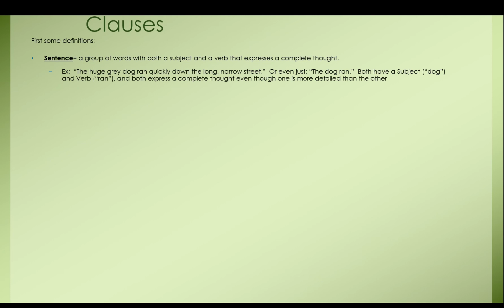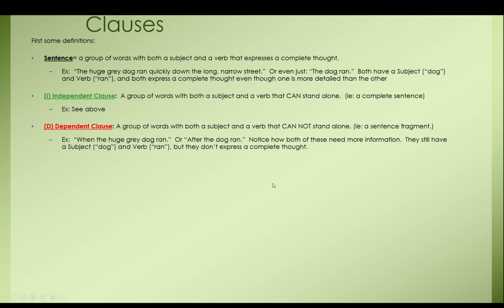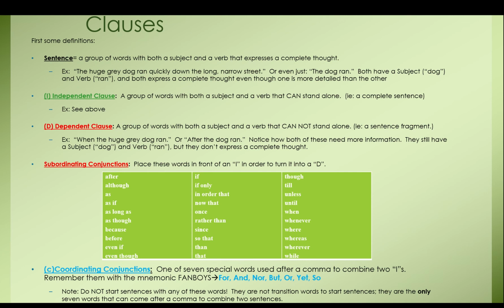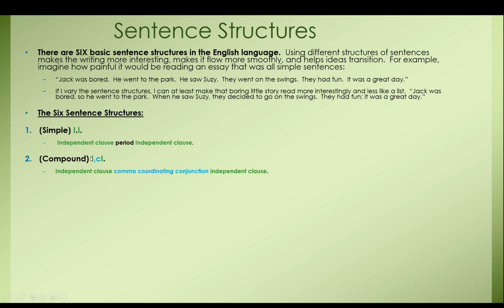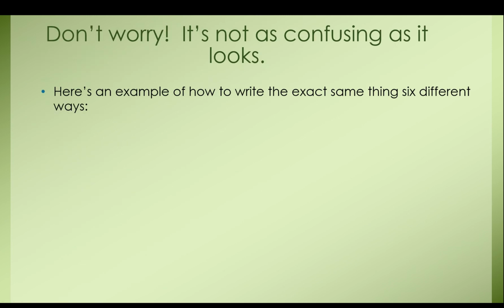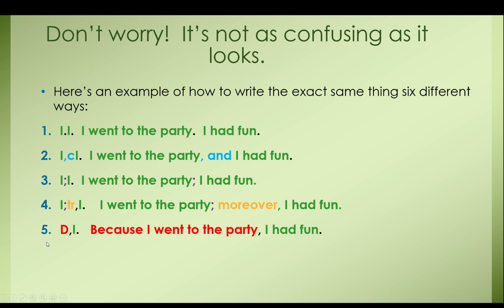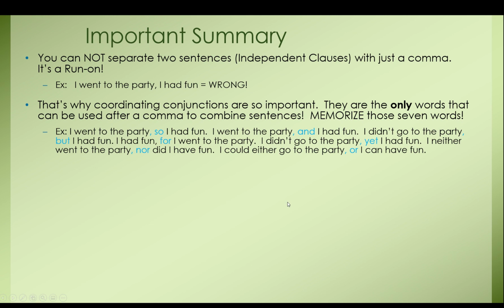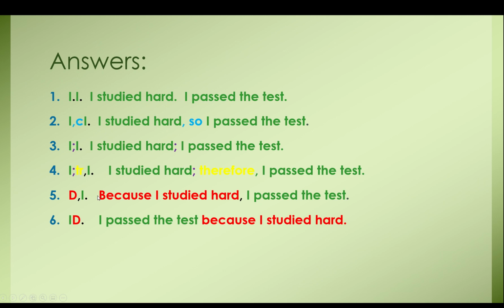Grammar 101 Clauses and Sentence Structure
This covers the basic building block in writing: the sentence.  This should help you understand clauses, write complete sentences, and vary sentence structures.